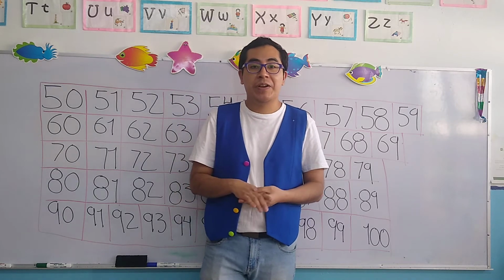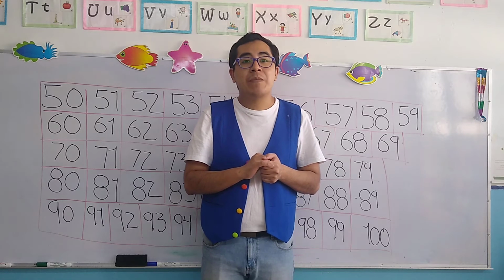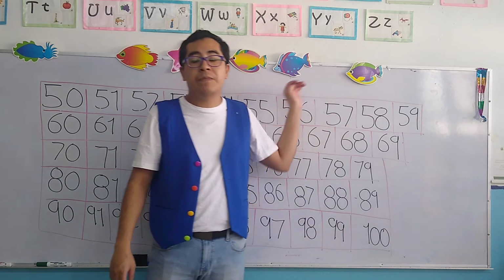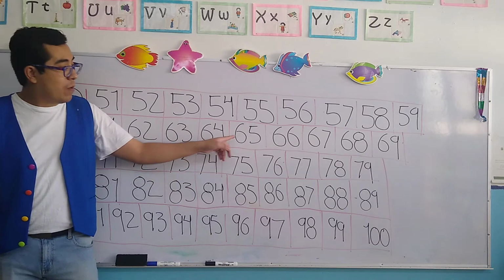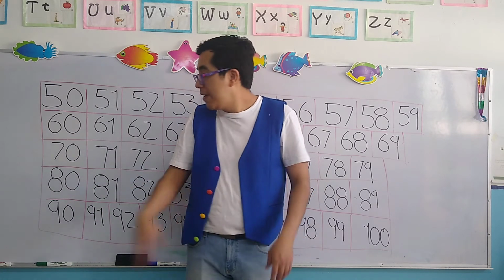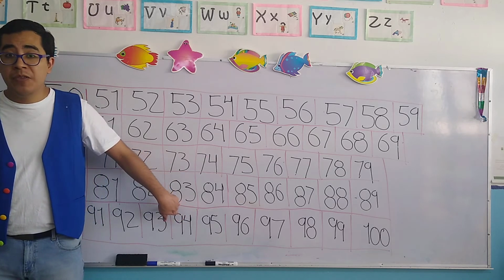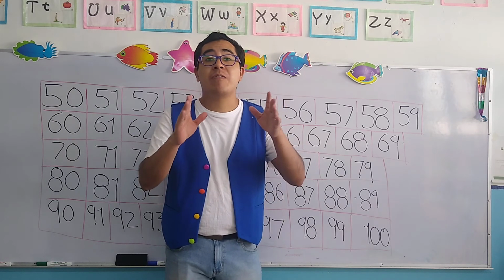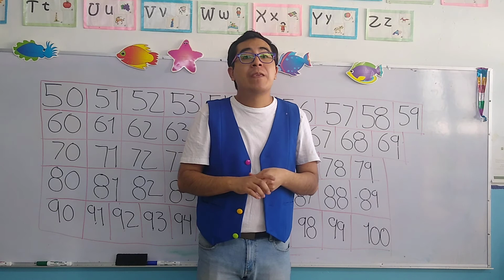Lunes 16 de Mayo del 2022."Jardín de Niños Winnky".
Grupo: P.P
Numbers from 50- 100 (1).